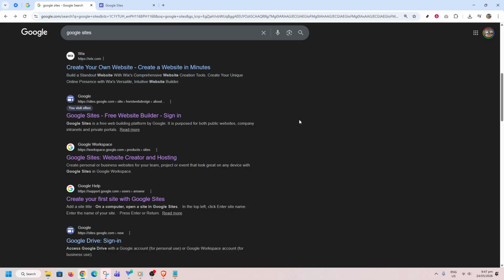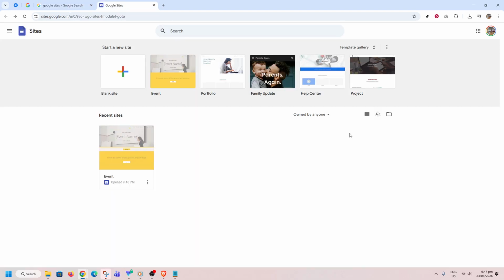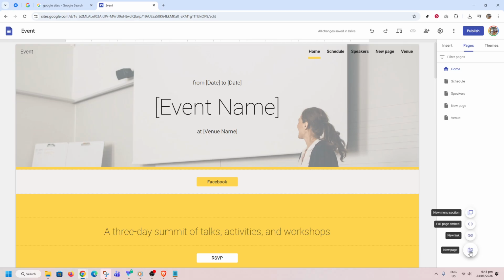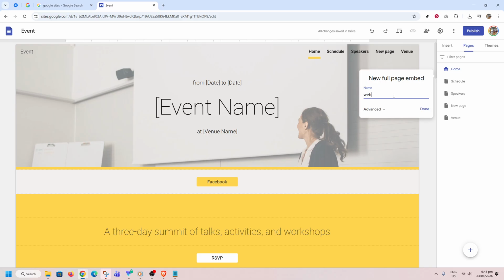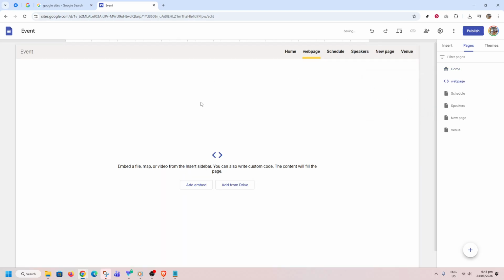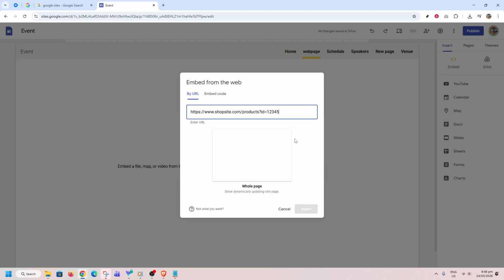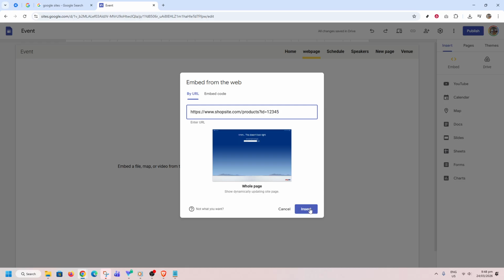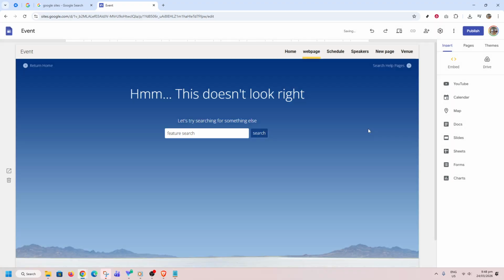How to Embed Web Pages in Google Sites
In this video, I’ll show you how to embed web pages in Google Sites.

The method is very simple and clearly described in the video. By following all the steps, you’ll easily learn how to embed external web pages into your Google Sites website.